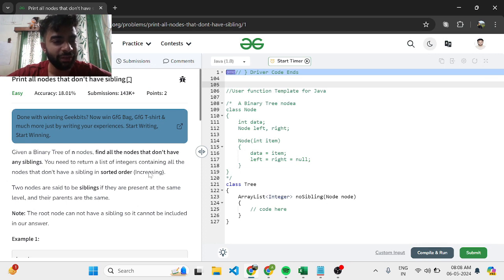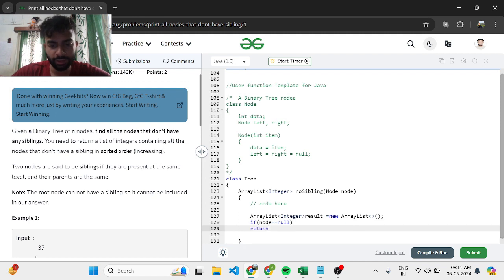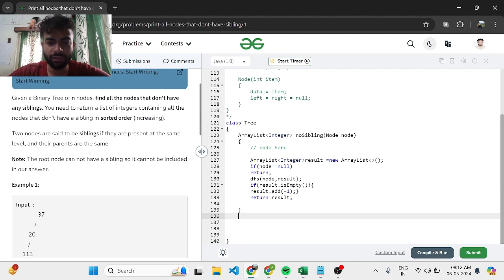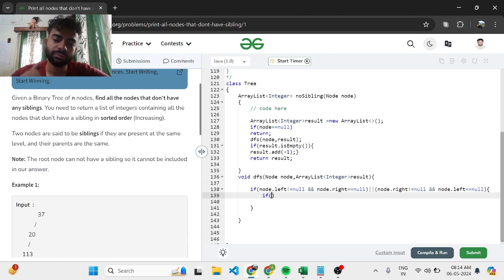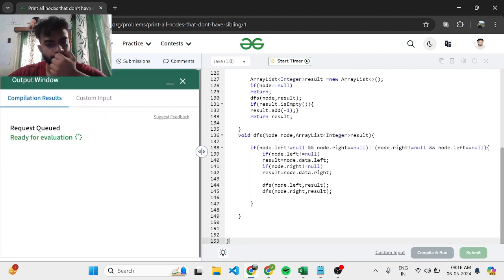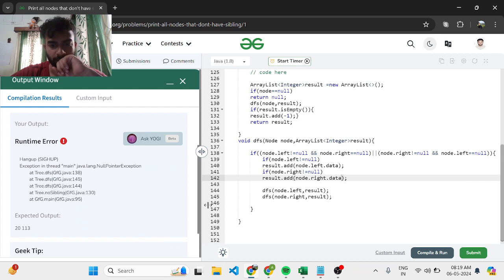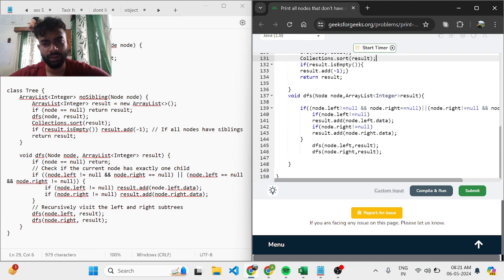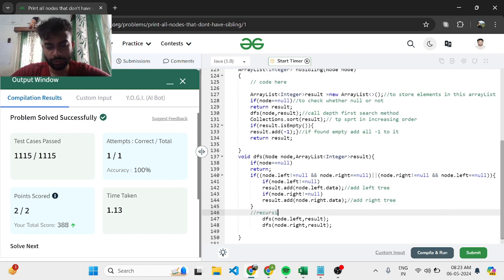46 Easy Print all nodes that don't have sibling Binary Search Tree DFS ArrayList Java POTD GFG